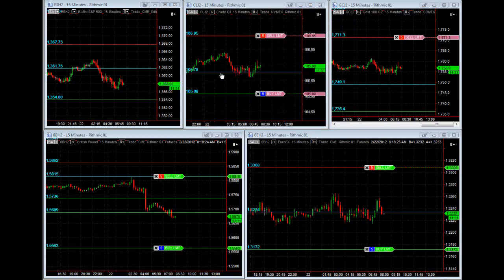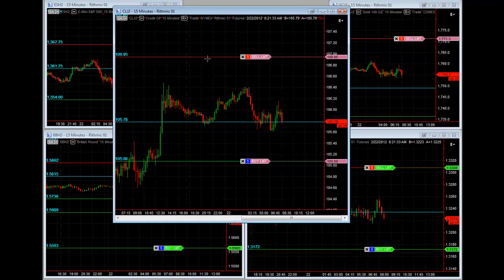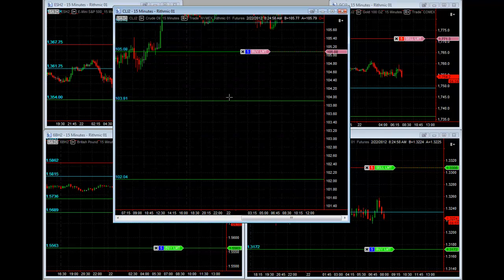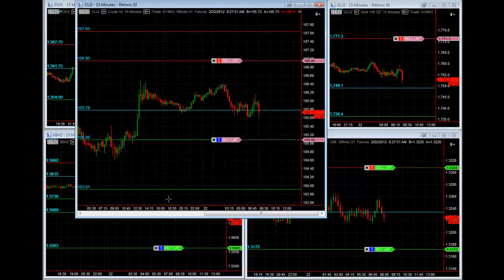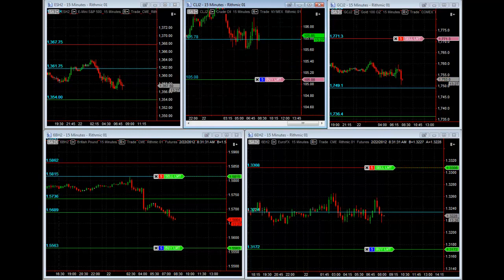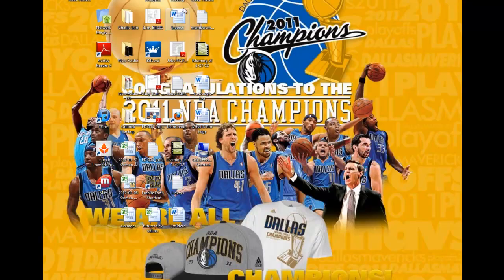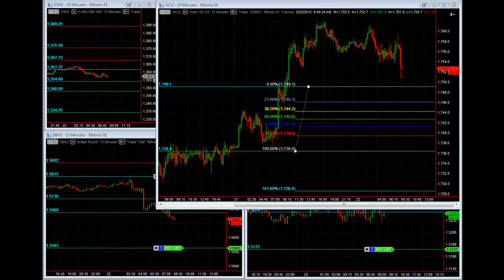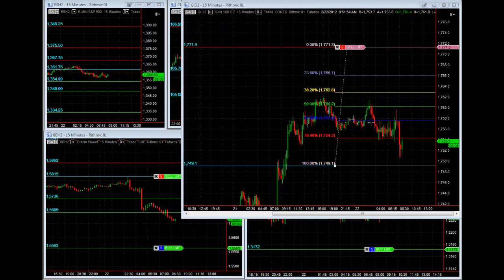Key Level Explanation.mp4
Explanation of my Pivot Point scalping strategy.